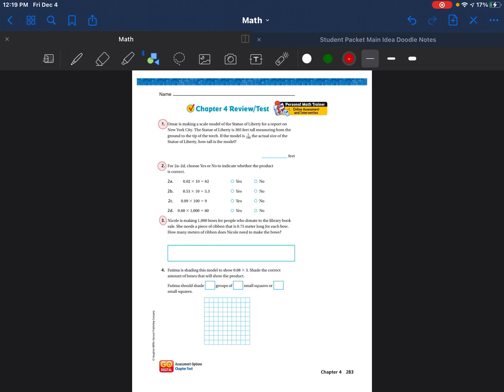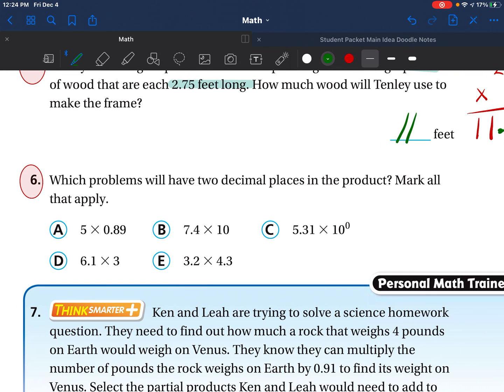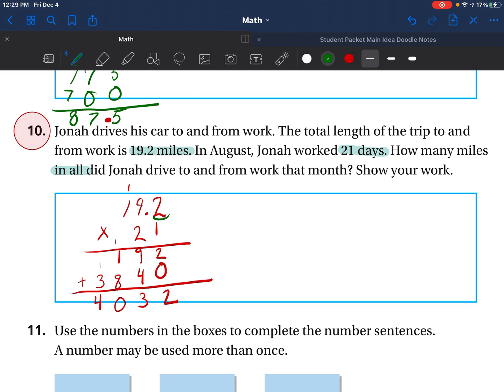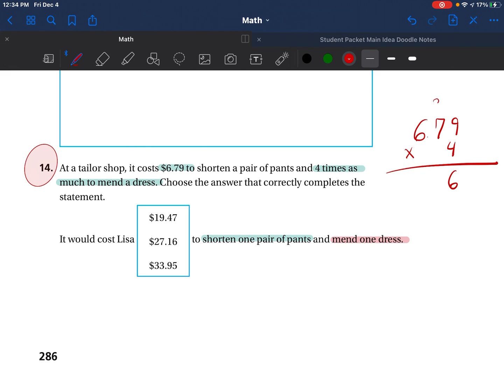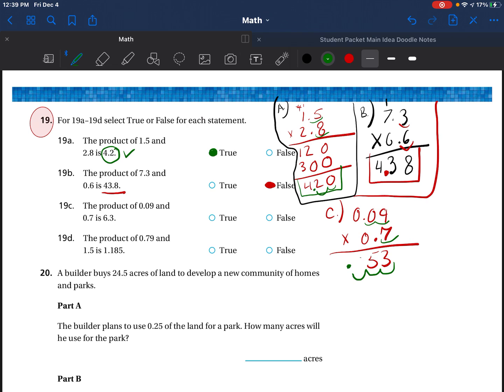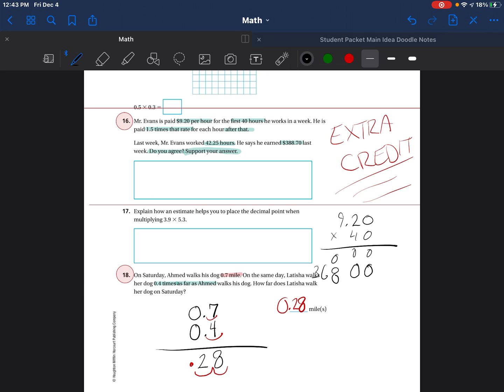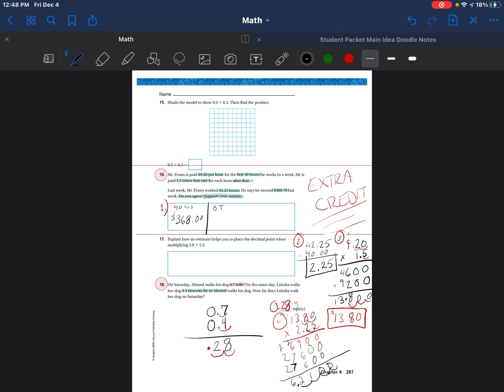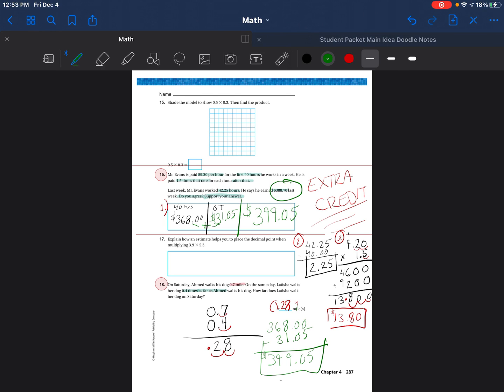Ch. 4 Review Test - 5th grade Go Math